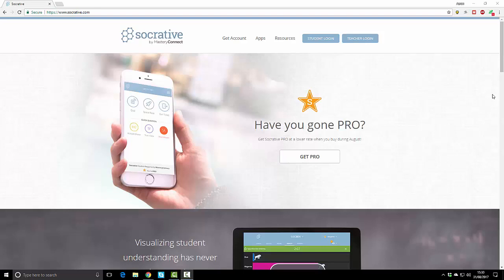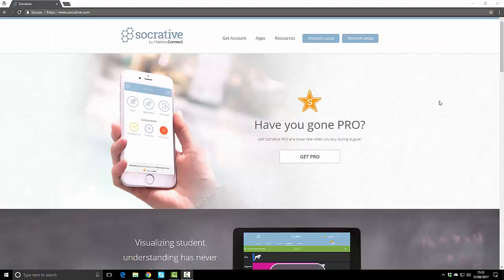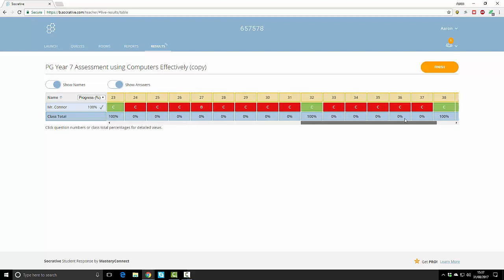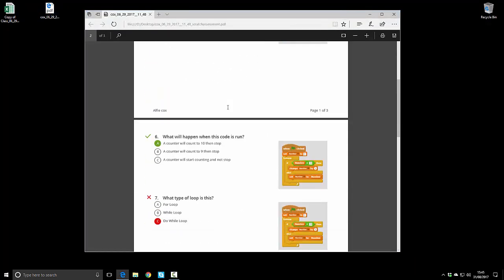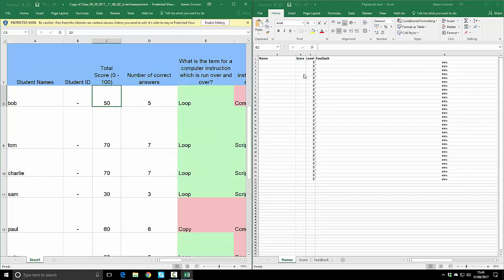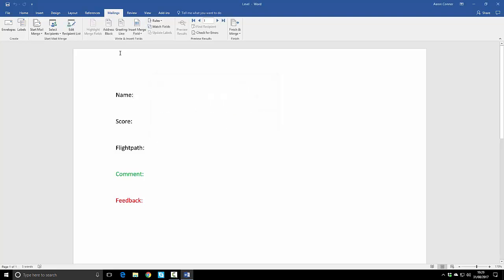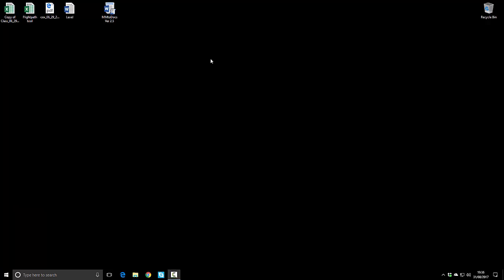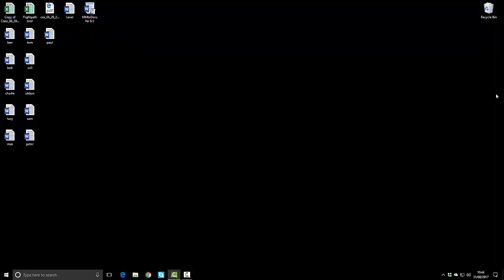Using Socrative for Student Assessment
Using Socrative for Student Assessment  can be a fast and easy way to provide a quick snapshot of student learning and an easy way to give quick comments to students using excel and mail merge.

You can use Socrative to administer a test and use the data is provides to map levels and produce quick comment statements using a few simple tips and tricks.